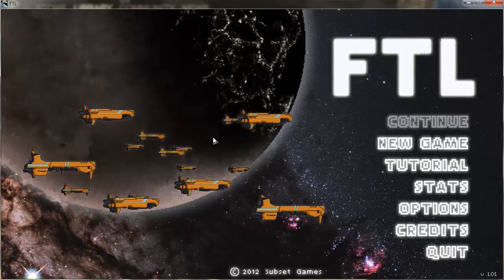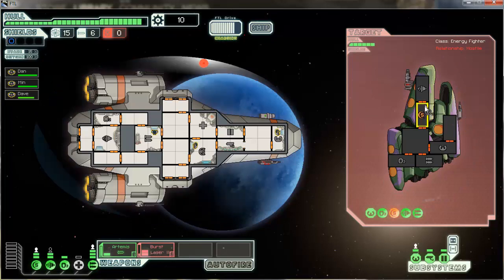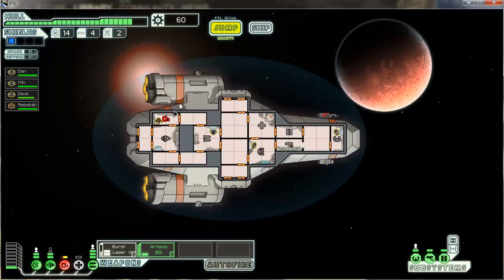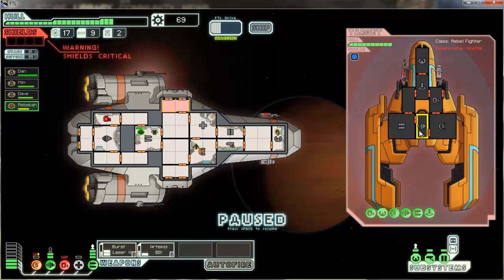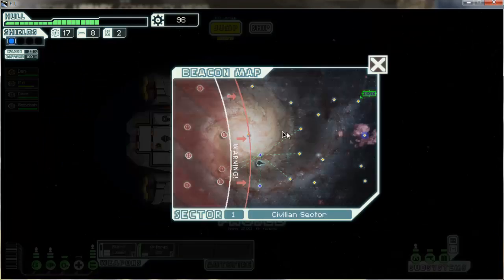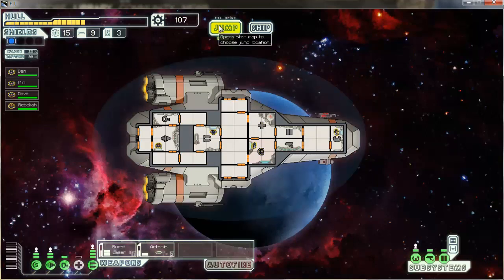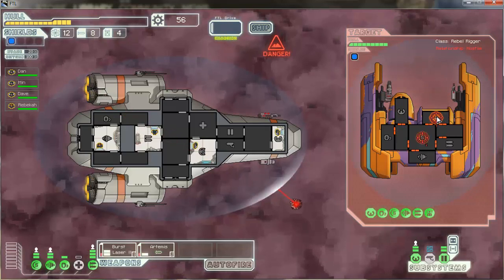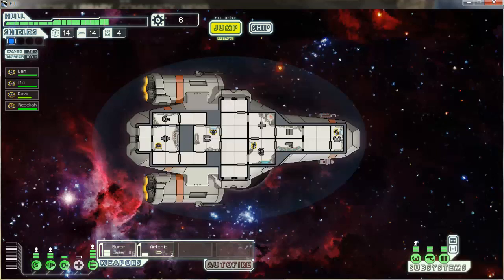Dan Plays: FTL - Ep. 1: To Boldly Go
Welcome to my new LP series. FTL is a roguelike-like where your objective is to deliver sensitive data to the Federation. It's also brutally hard. Can I make it through the first sector?

PS: Sorry for the clipping on my mic. I'm going to try and correct that for my next set of videos.